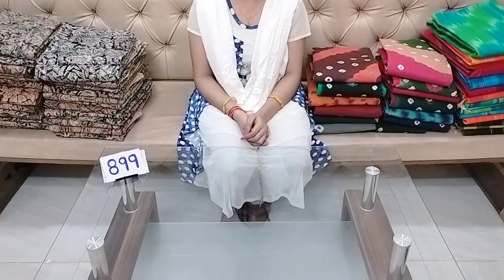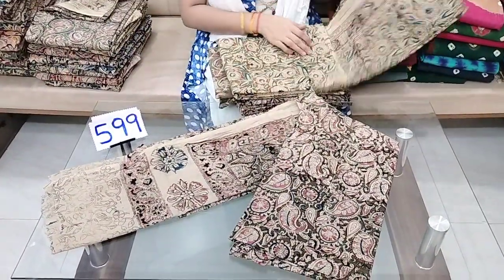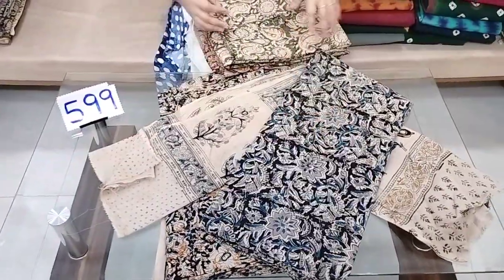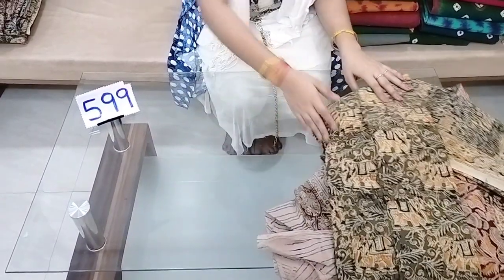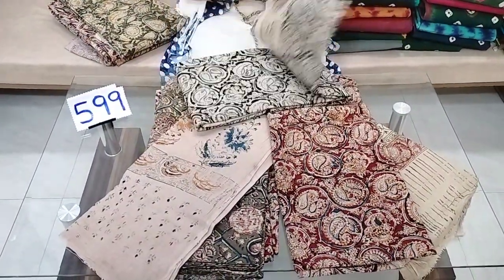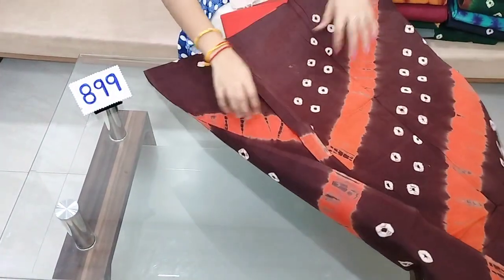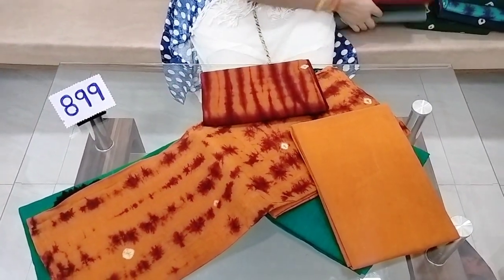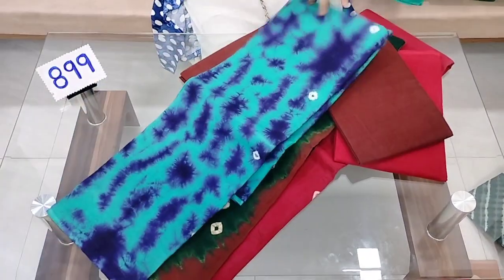👗9246780131👗 SUMMER SPECIAL PURE COTTON DRESS METERIALS WITH FREE SHIPPING IN CHIRALA DRESSES 🙏🛍️